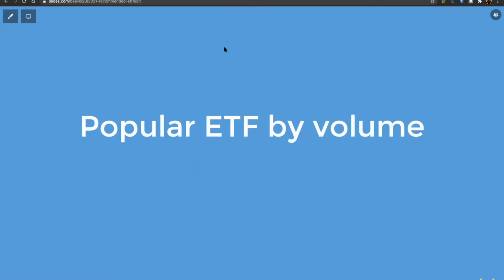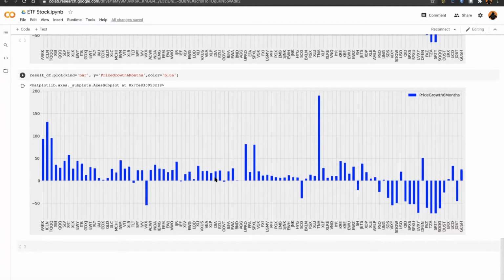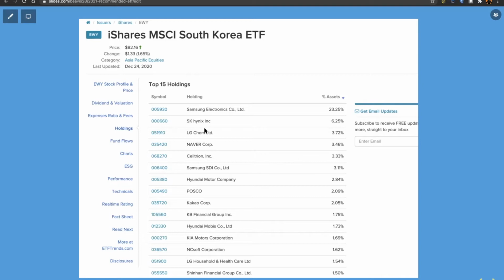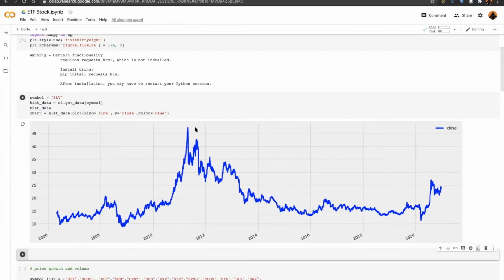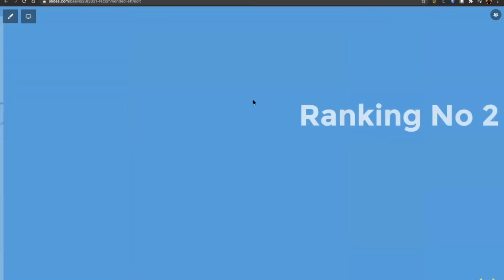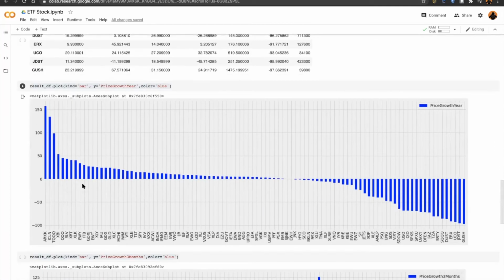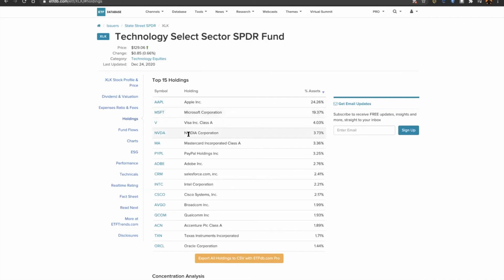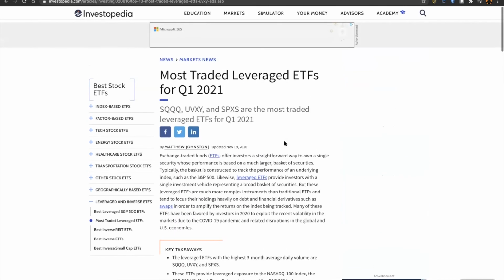2020 Best Performance ETF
Here we talk about best performance ETF as ranking from their volume.